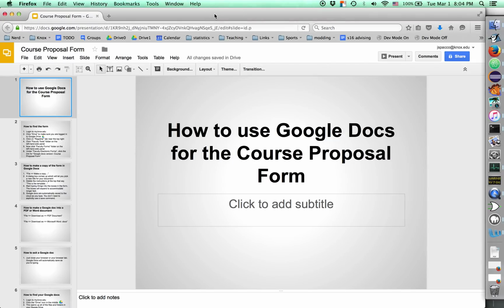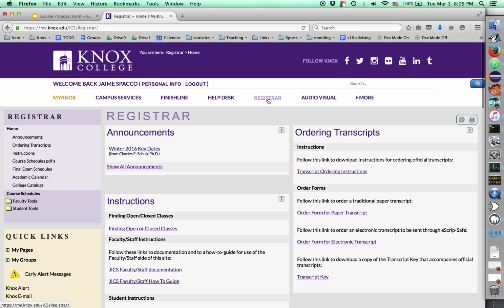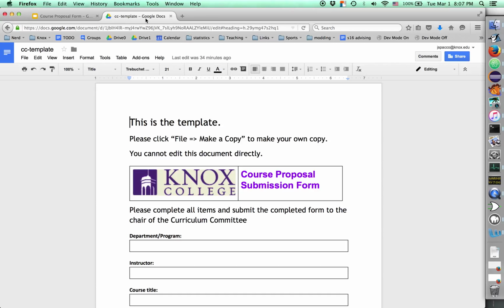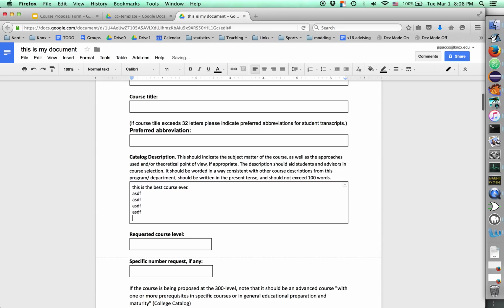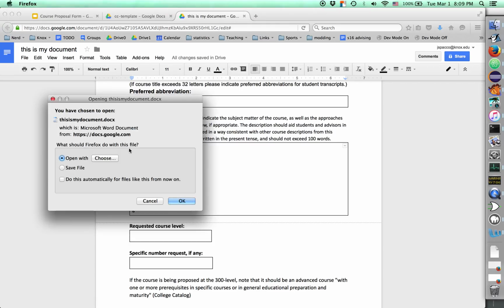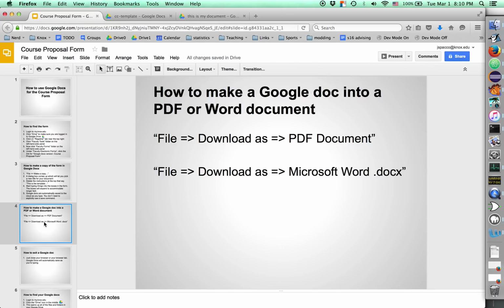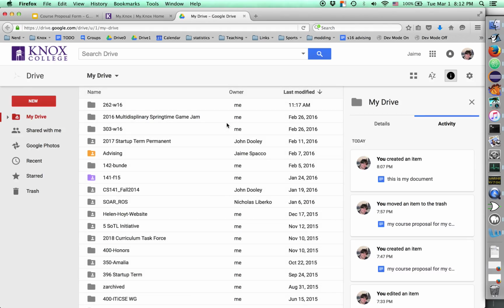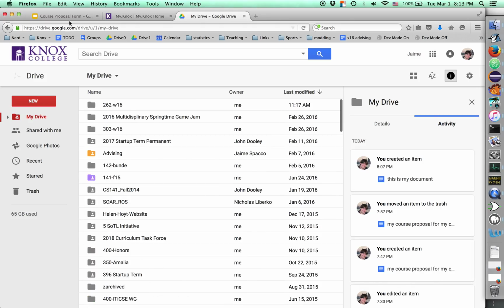Course Proposal Form